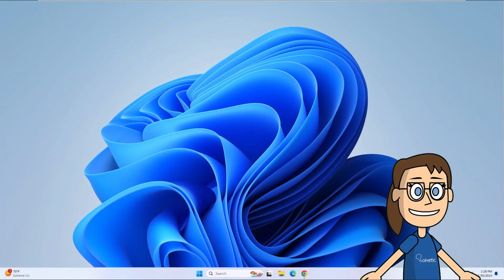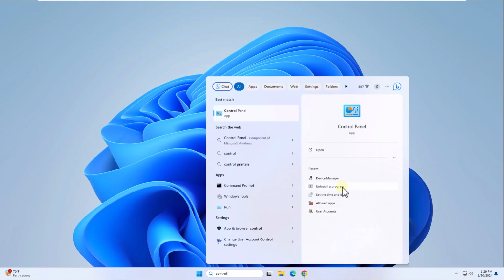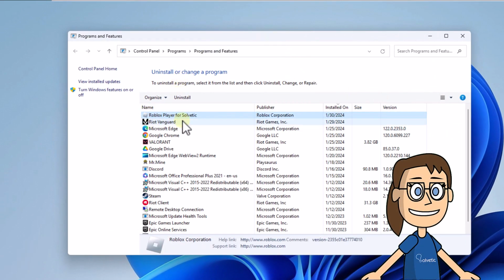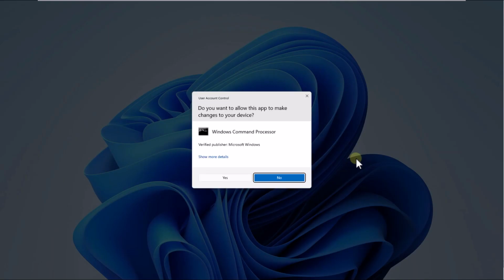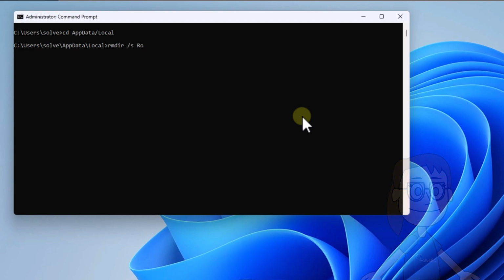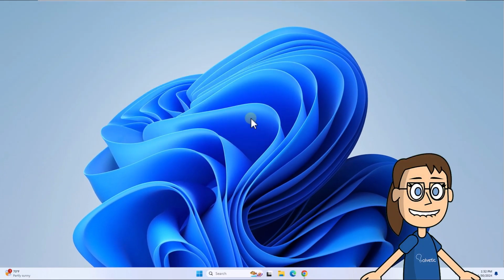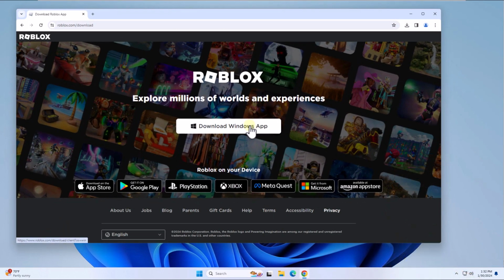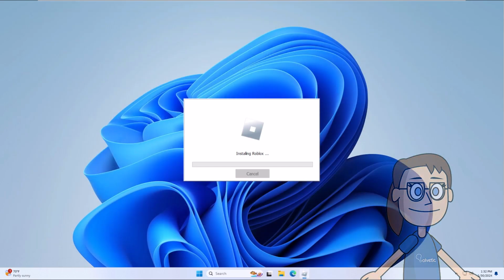Roblox Not Launching - FULL FIX GUIDE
Welcome, fellow gamers and Roblox enthusiasts! If you're here because Roblox is refusing to launch on your system, you're in the right place. In this video, we've got a comprehensive guide to help you tackle the issue of Roblox not launching head-on.

Whether you're facing this problem on Windows, macOS, or any other platform, we've got you covered. We'll explore the common causes behind Roblox not launching and provide you with a step-by-step solution to get you back into the game.

Your feedback and comments are crucial to us. And, of course, please show your support by giving this video a thumbs up. It helps us continue to provide solutions to the gaming community. GO to VIEW THIS GREATE FULL GUIDE!

So, without further ado, let's dive into the world of troubleshooting and get Roblox launching smoothly on your system. Let's get started!

Cd appdata/local